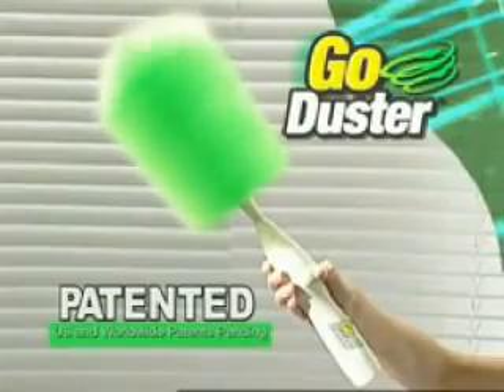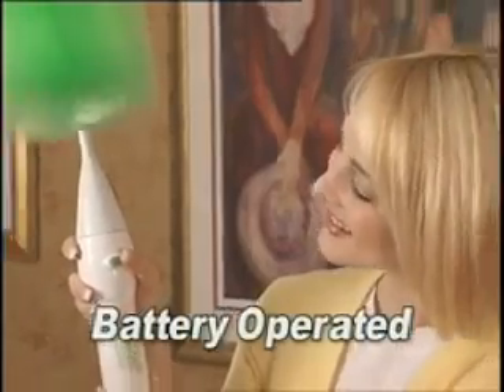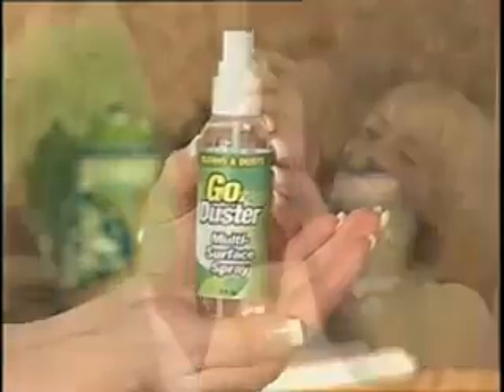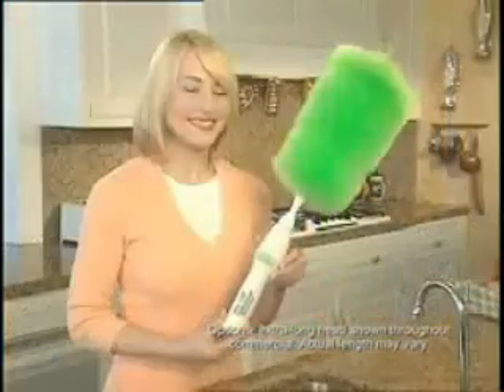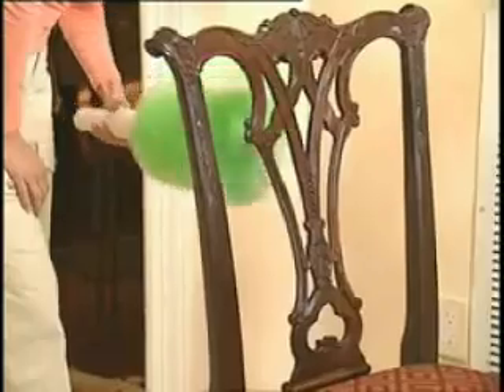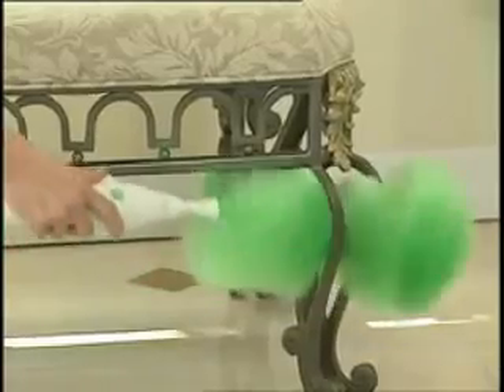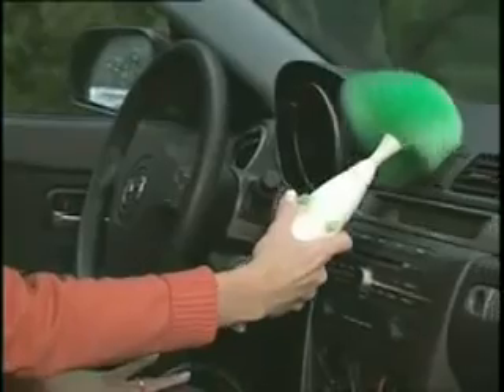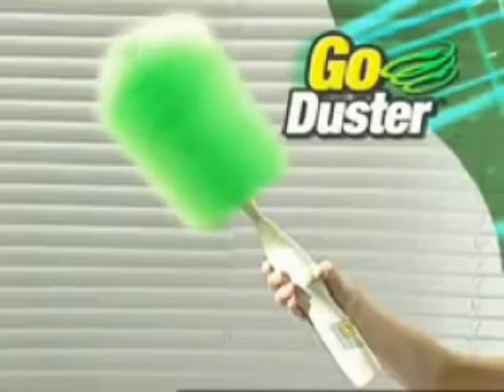Kemoceng Elektrik/ GoDust Electric Home Duster Powered By AAA Battery